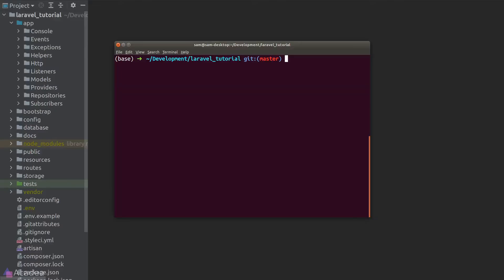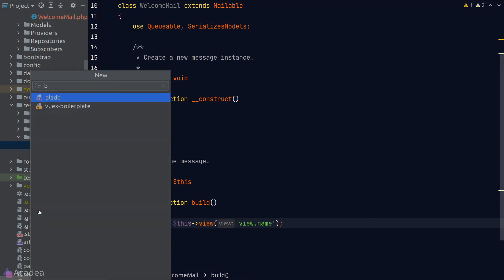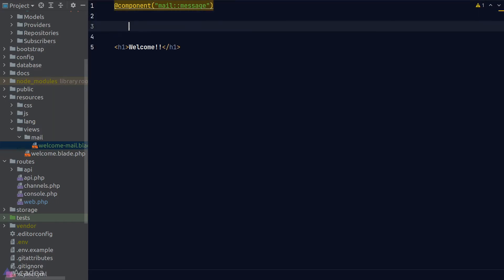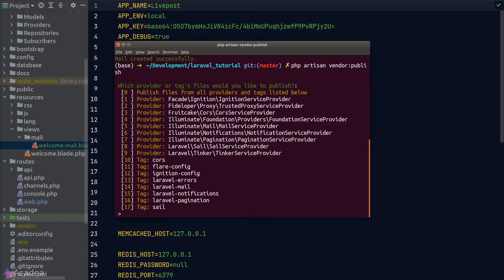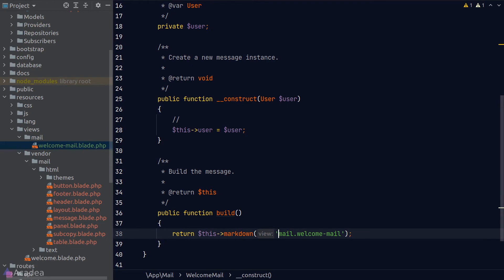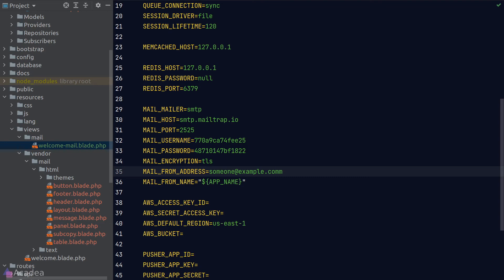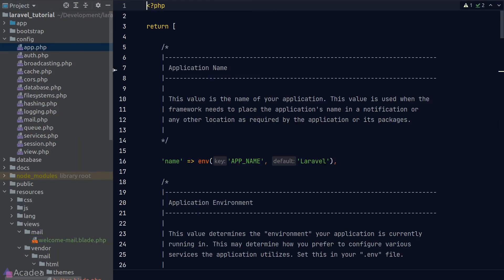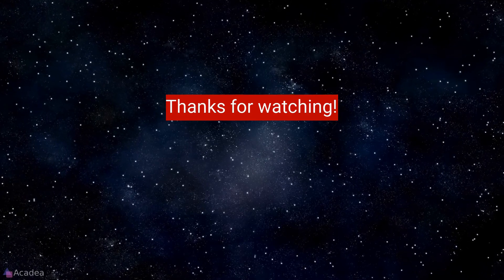Ep21 - Sending Email | Laravel API Server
Sending an email is one of the most essential operations in modern web apps. Laravel makes it extremely simple for us to send an email. Let's take a brief look at this.